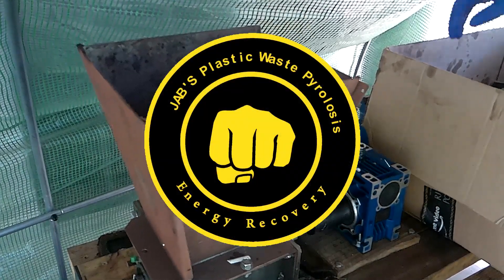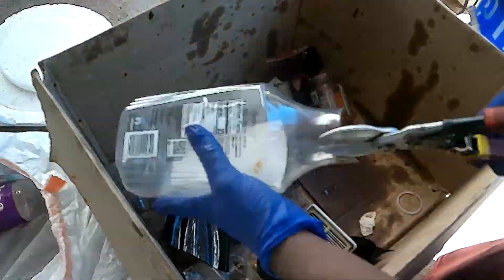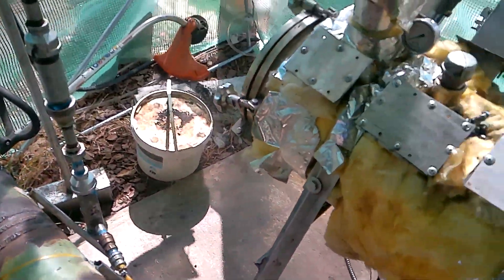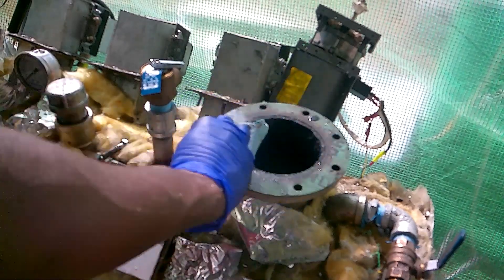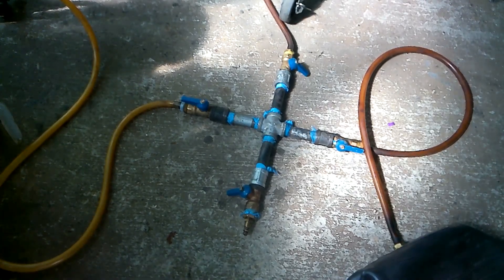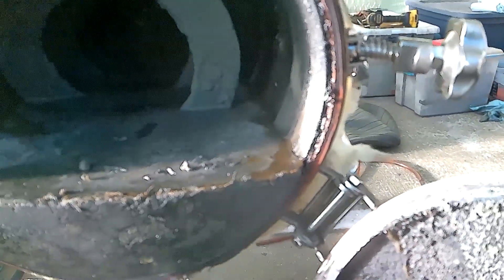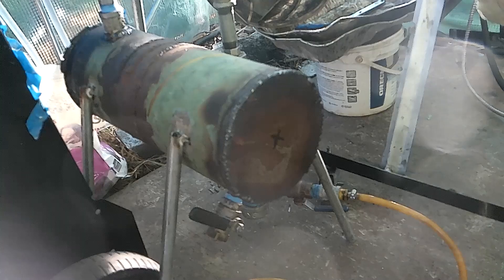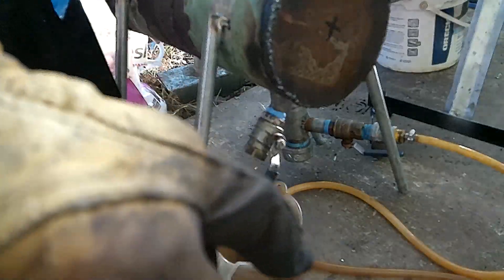Absolute DISASTER of a PLASTIC to FUEL run - But good results 😁 Part. 1